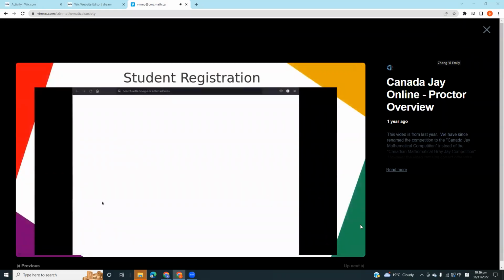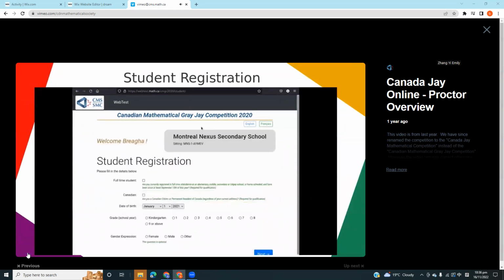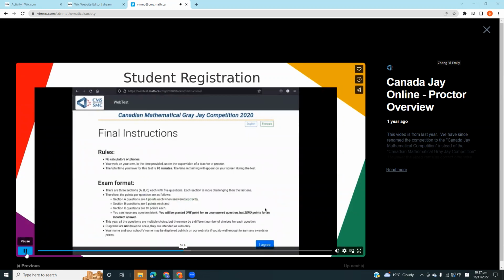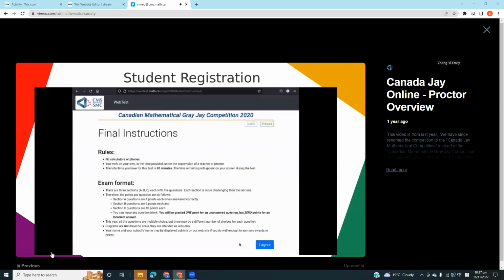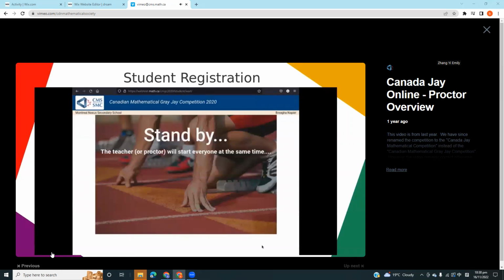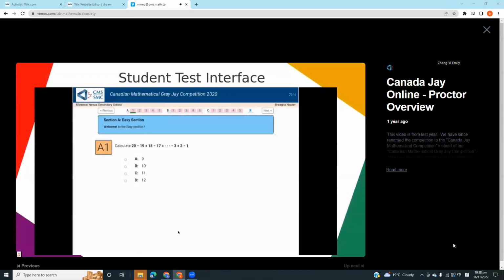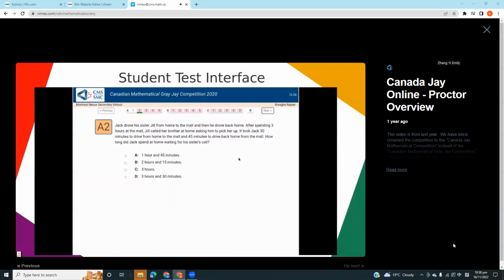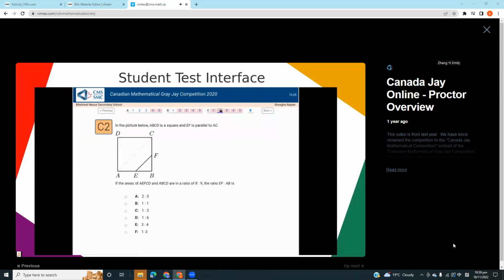Introduction of CJMC Webtest System:Copyright Canadian Maths Society